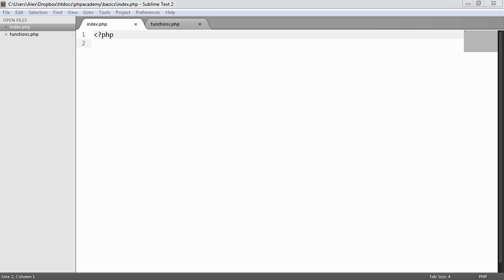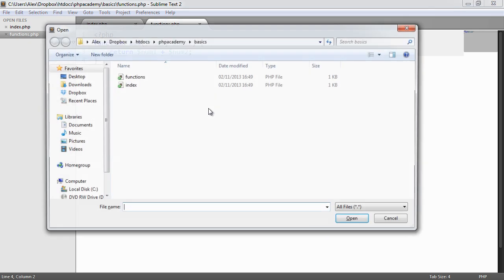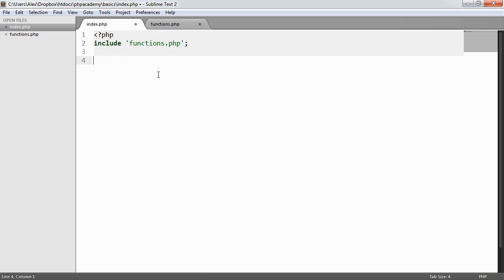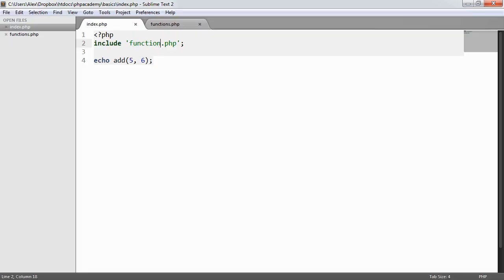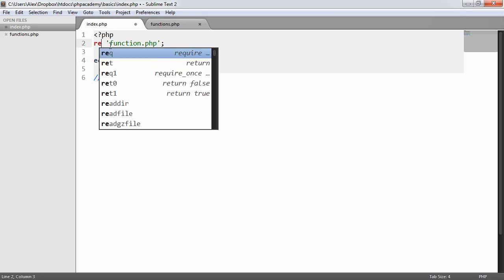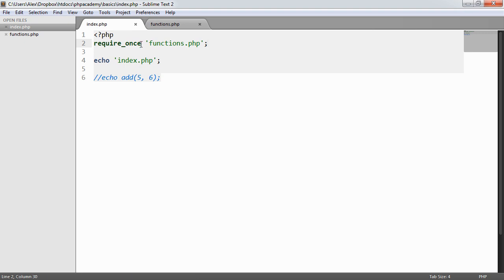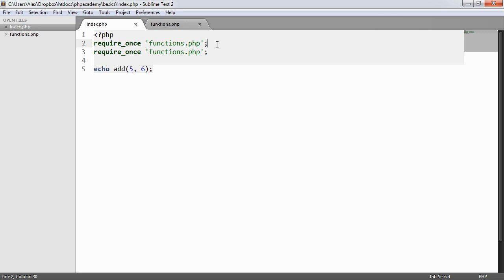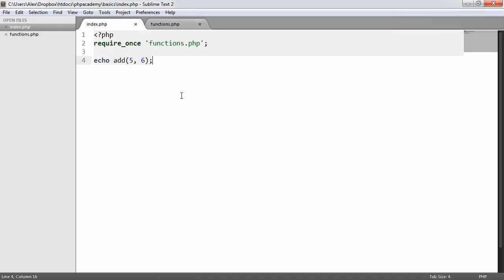Learn PHP: Include & Require